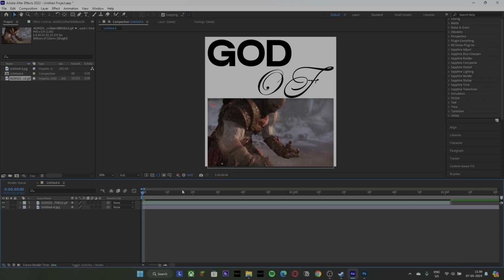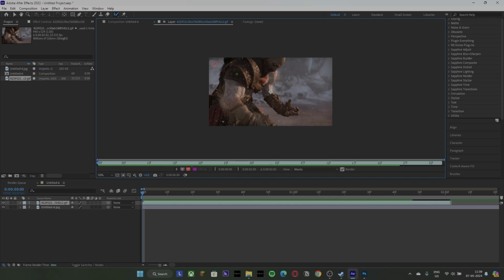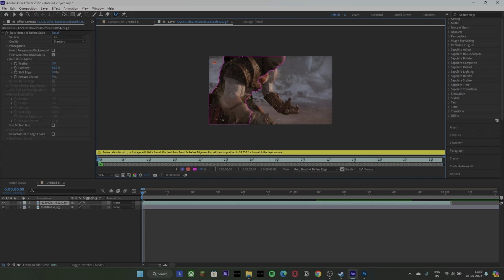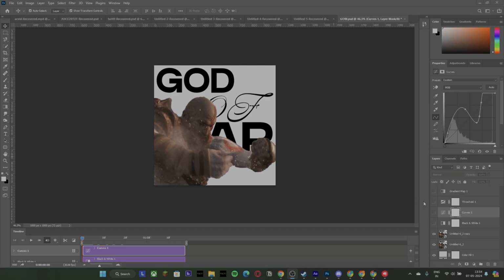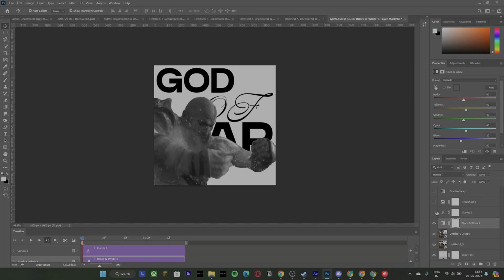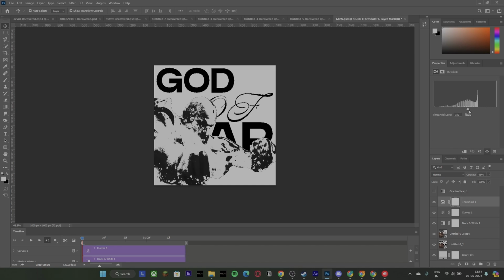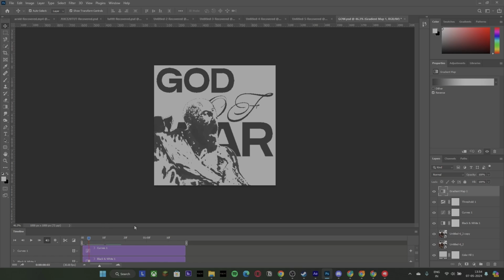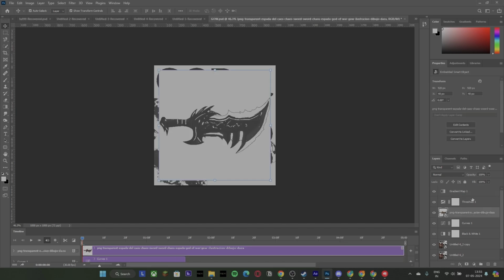How To Make Rotoscope Video Threshold Poster Design - Photoshop Tutorial